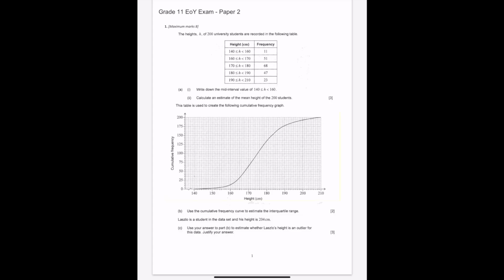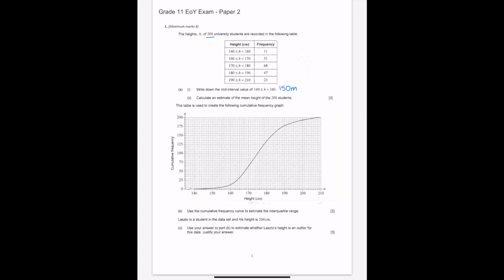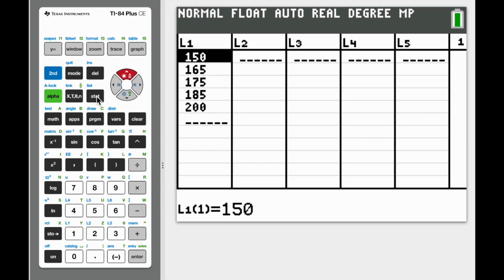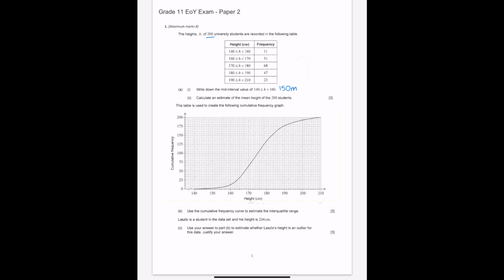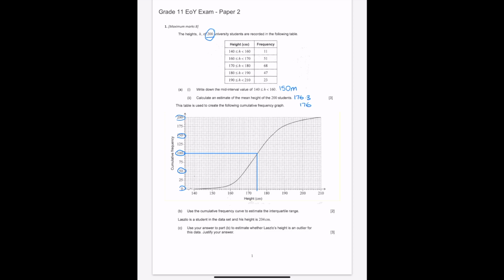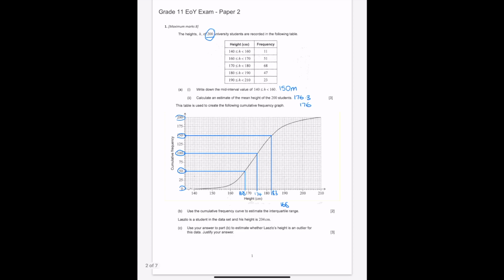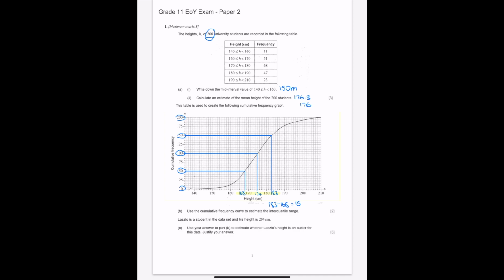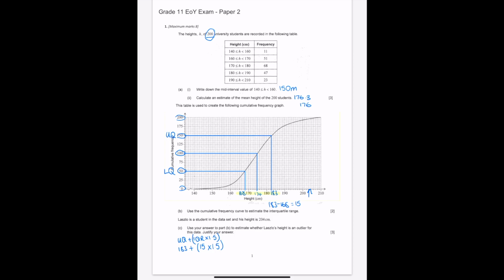Statistics SLAI Exam Question - Paper 2